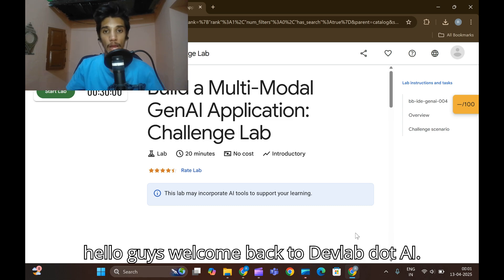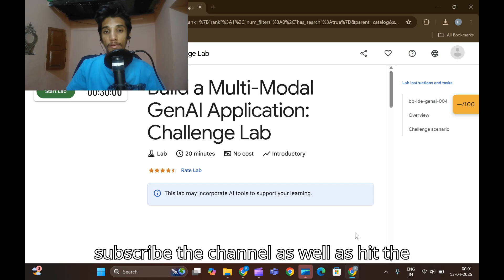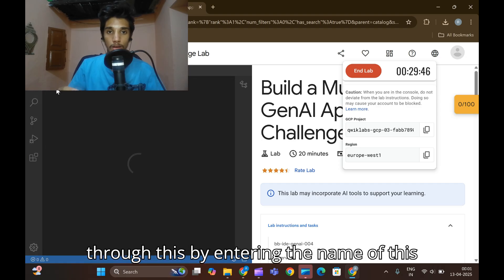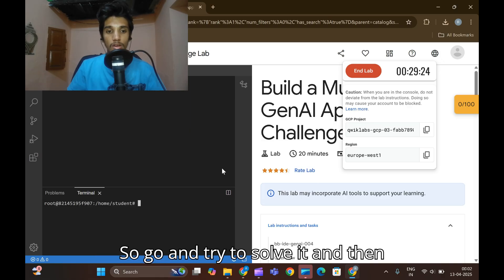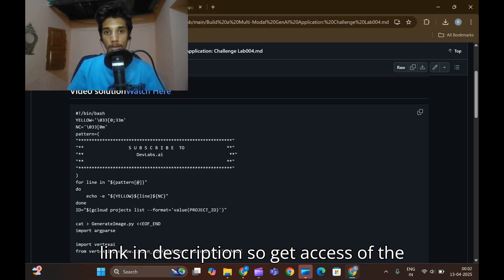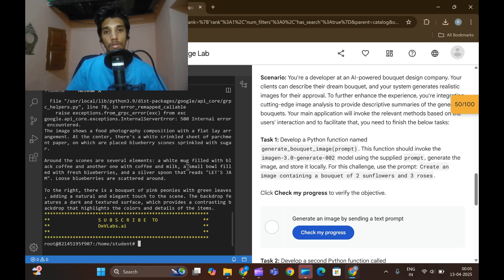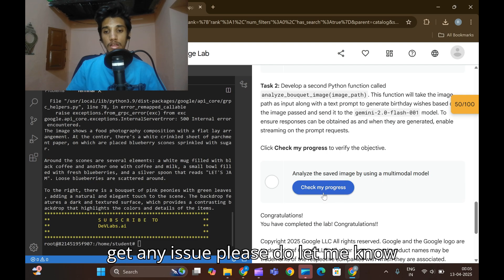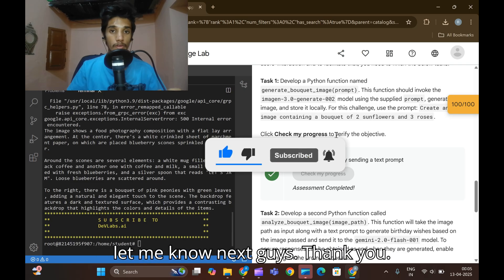Build a Multi-Modal GenAI Application: Challenge Lab || bb-ide-genai-004 || [UPDATED!!!]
hey! Guys In this lab you are going to build multi model genai application!! And its an Short trick that has been updated who finds difficulties in solving the lab!!